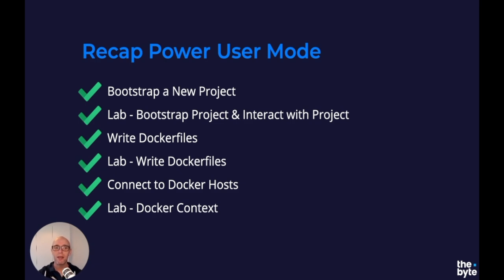018 - Docker Power User Recap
Recap the Power User Mode section which we covered a ton. Now, you can successfully bootstrap projects, Write Docker files with command completion/query Docker Hub, and use Docker Context to connect to Docker Hosts.

* Bootstrap a New Project
* Lab - Bootstrap Project & Interact with Project
* Write Dockerfiles
* Lab - Write Dockerfiles
* Connect to Docker Hosts
* Lab - Docker Context